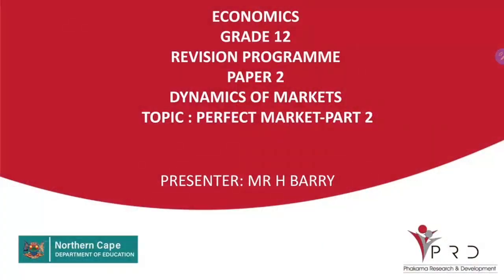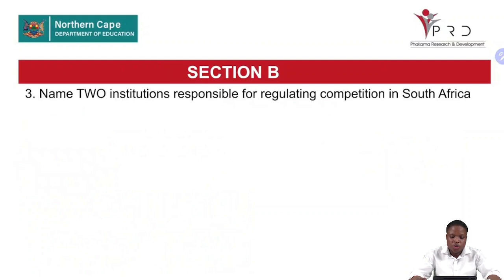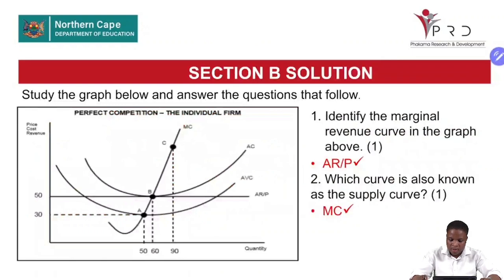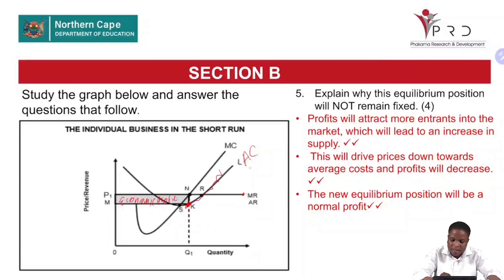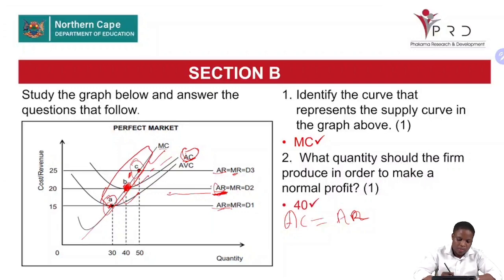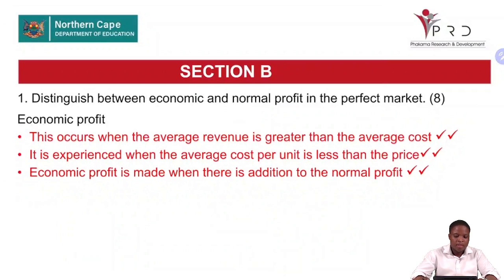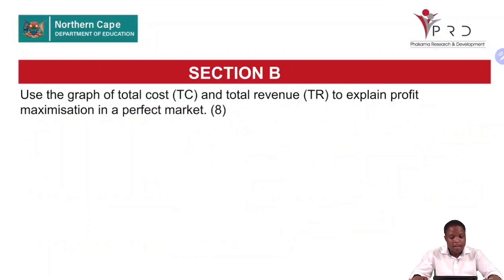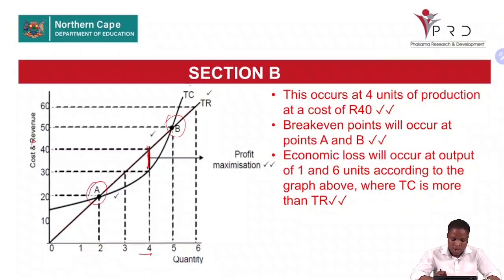ECONOMICS GRADE 12, PERFRCT MARKET PART 2